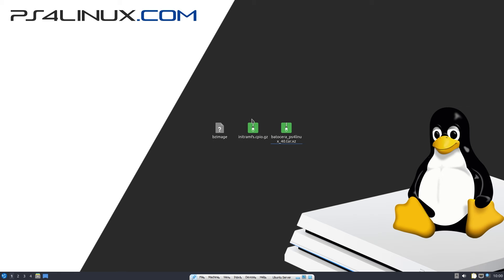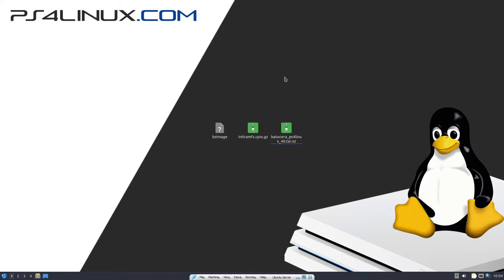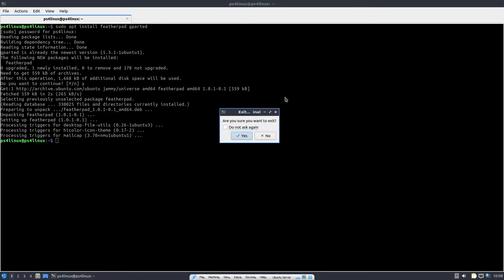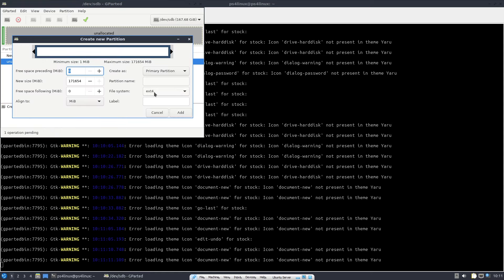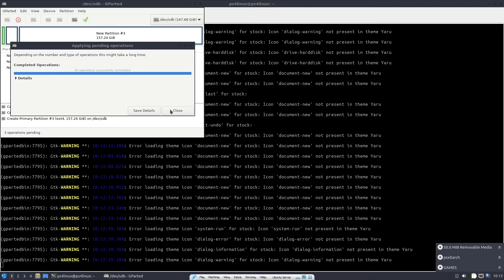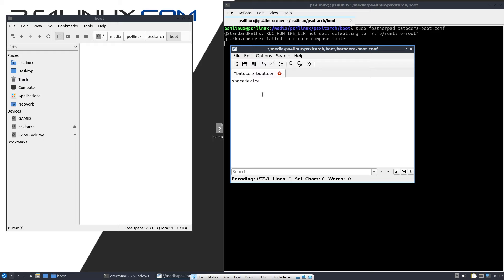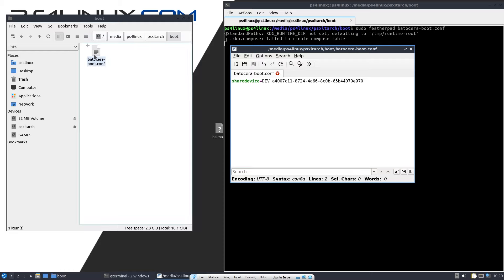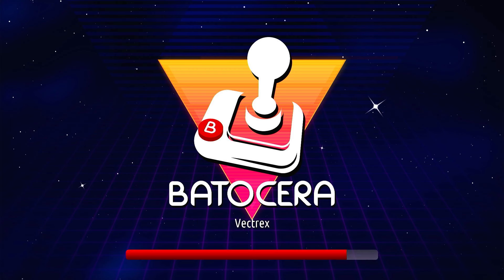Batocera 40 for PS4 with Mesa 22.1.7, updated emulators | Installation Tutorial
Batocera 40 for PS4 is here, with newer versions of emulators, packages and more, along with downgraded Mesa 22.1.7 for Vulkan support on PS4 Pro! This video covers the installation and setup of Batocera 40 for PS4, including the game partition setup, automatic WiFi, moving games and files wired/wireless, and more.

Special thanks to project sponsor, Abdelkader Boudih; long-term supporter, Reo Au In, and other donors!

Timestamps
0:00 Intro
1:18 Requirements
4:00 Setup USB Drive for Batocera 40 for PS4
7:20 Move files & install Batocera 40 for PS4
9:07 Setup Batocera Games Drive
11:28 Boot Batocera 40 on PS4
12:40 Fix blackscreen
13:48 Setup Automatic WiFi
16:45 Copy games & files